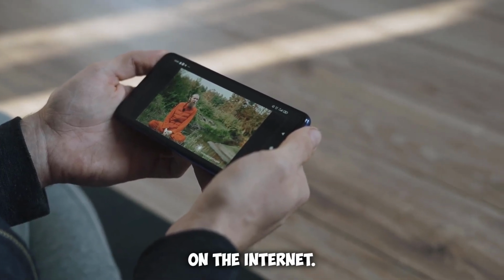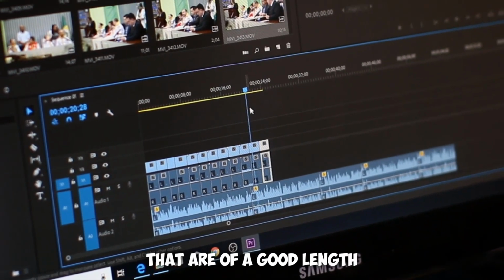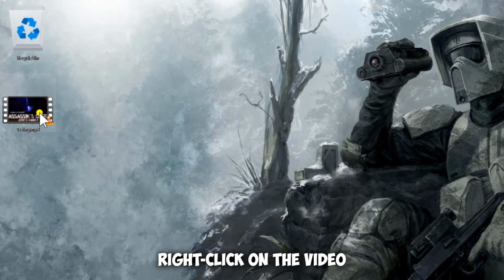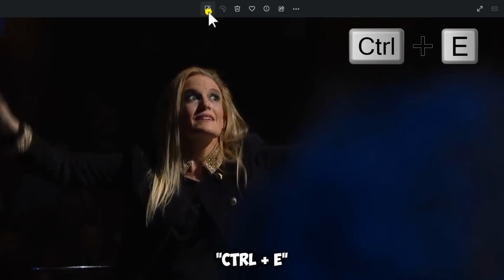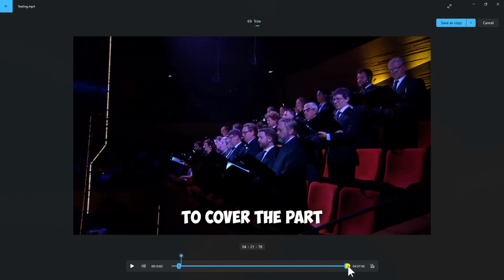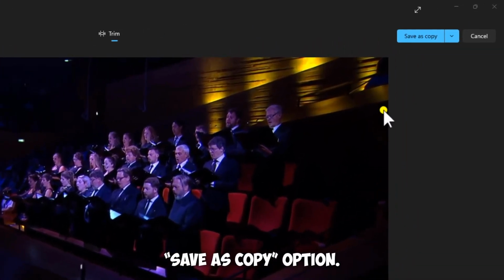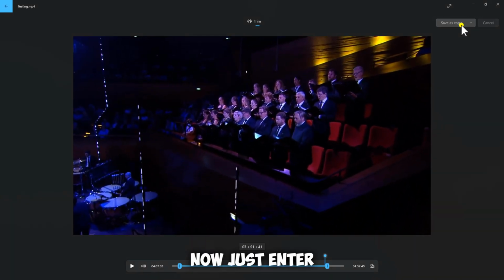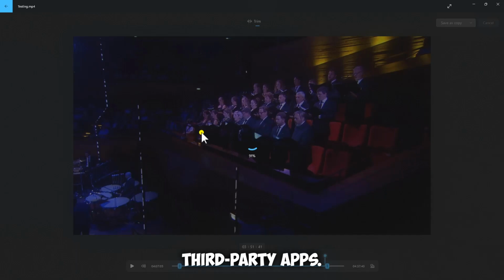How To Trim A Video In Windows 11 Easily Without Any Third-Party App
In this video, we'll show you how to trim a video in Windows 11 without any third-party app. This is a simple step-by-step process that will help you cut out video footage exactly the way you want it! In this quick video, I'll show you how to trim a video in Windows 11 without any third-party app. With this simple technique, you'll be able to trim videos easily and quickly without any worry!

If you're a video editor or just need to trim video footage for your project, then this method is the perfect way to do it. We'll show you how to trim a video in Windows 11 using just the Windows 11 menu bar and the basic editing tools! By following this easy tutorial, you'll be able to trim videos quickly and easily in Windows 11!
Video is everywhere on the internet. Video has evolved into a powerful medium for marketers to connect with people in a fun and engaging way, from YouTube to Facebook and Instagram. It’s important to edit video clips that are of a good length for the viewer.

Thanks to Windows 11's built-in Photos app, now you can trim your videos to keep the parts you want while removing the rest. Here’s how it works.

To begin, right-click on the video you want to trim. And then, select the Open With option, and choose Photos to open the video in the Windows Photos app.

Here, click the "Video Trim" option at the top, or press Control + E on your keyboard, to open the "Trim Video" screen.

Here you can specify the starting and ending points of your video here by dragging the sliders at the bottom of your screen to cover the part of your video you want to keep. Everything outside of the sliders will be removed.

Once you’ve selected the video portion you want to keep, and then in the top-right corner, you will find the “Save As Copy” option.

I highly recommend you choose "Save As Copy," which will allow you to save your trimmed video as a separate new video file. Now just enter the "File Name," and then click "Save," to save your trimmed video.

However, if you choose "Save," it will replace your original video with the trimmed version.

And that's how you can effortlessly trim your videos on Windows 11 without using third-party apps.